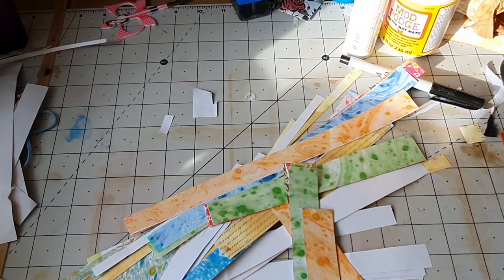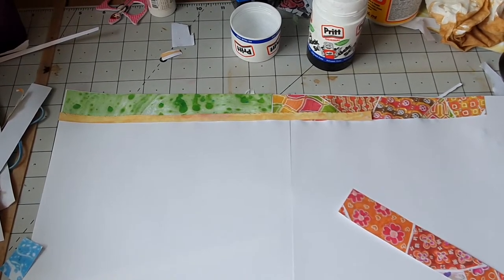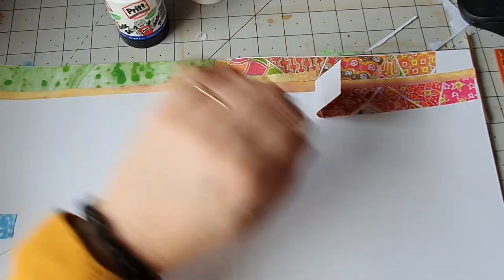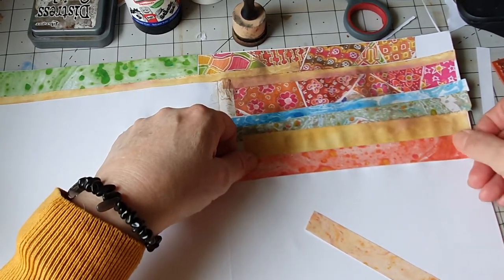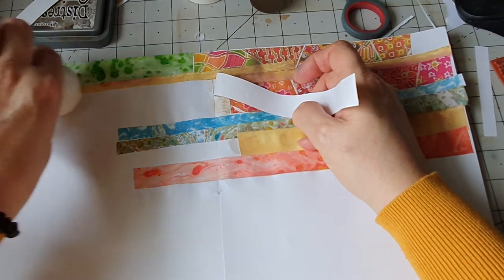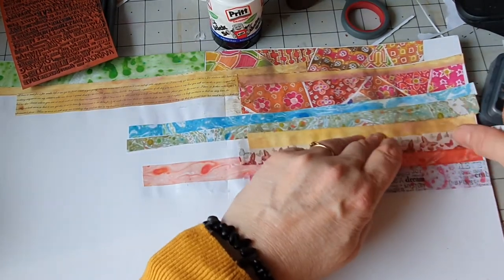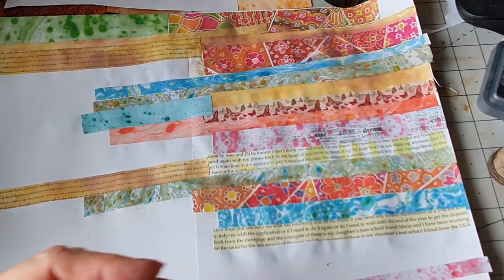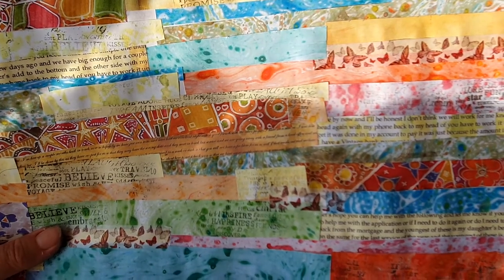How To Make A Unique Masterboard Collage| Hazy Crazy Artz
This was the 2nd ever video I made for YouTube. I thought telling the stories would help pass the time. You can still make comments. I always see them 💖💖💖😍😍😍 xx

Let's make a collage and talk about cats! The stories of Treacle and her tragic brother Gimli, Jubblee's apparent encounter with a wasp in January (!) and is he 9 or 13, we don't know!